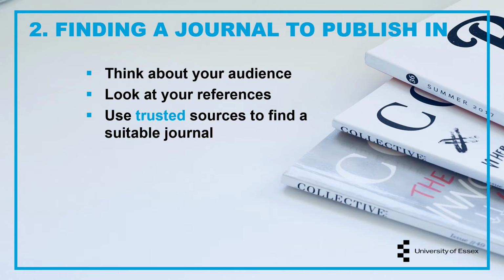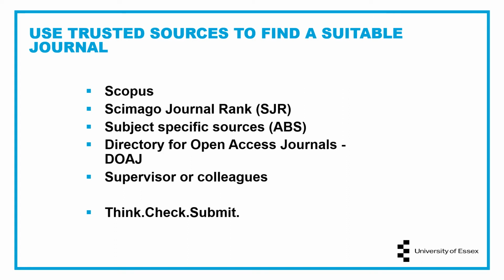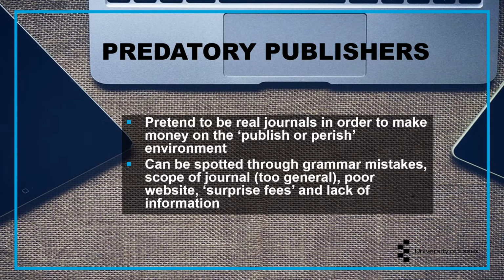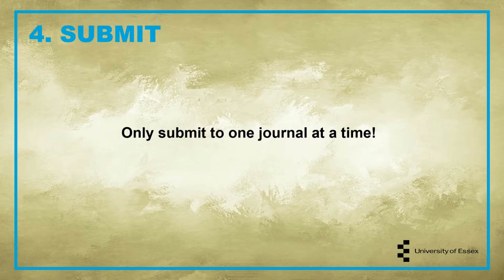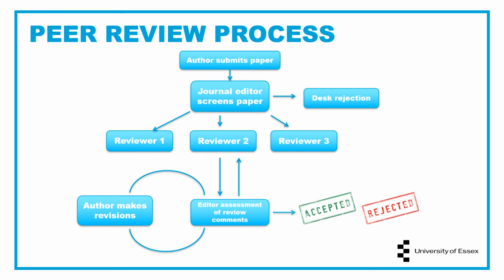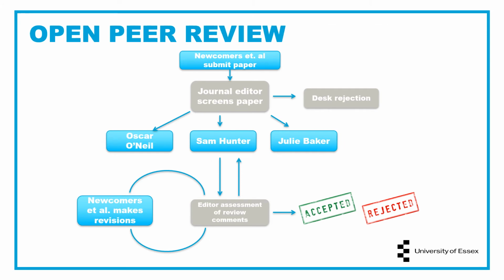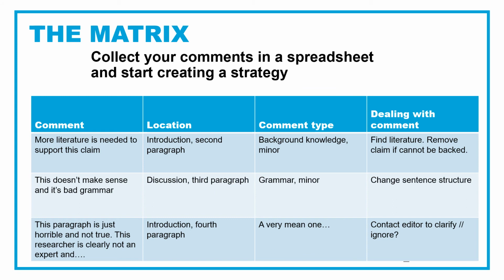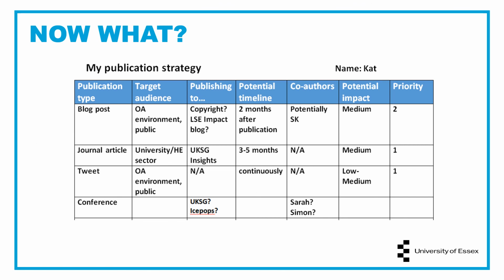Intro to the Publishing Process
This video introduces the academic publishing process, and highlights strategies that can increase the chances of a paper being accepted for publication in a journal.

Intro: 00:00
Preparing to write a paper: 00:17
Writing and submitting a research paper: 05:12
Receiving feedback from peer reviewers: 07:21
After your paper has been accepted for publication: 09:45
Get in touch: 10:47